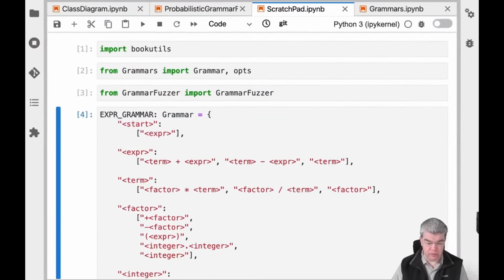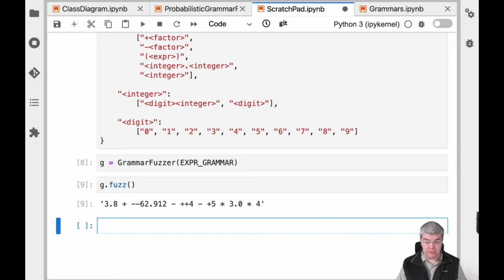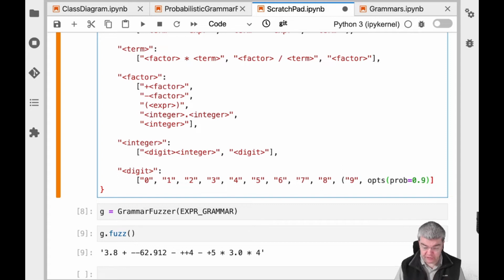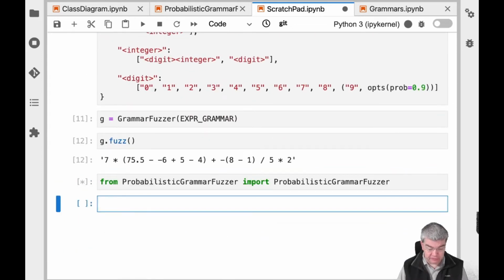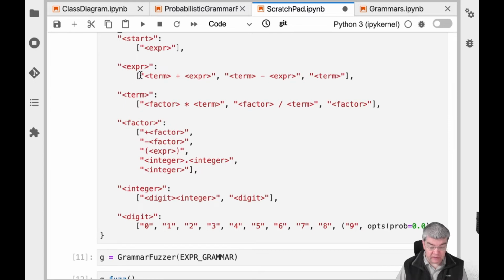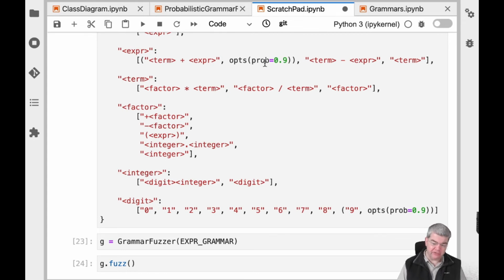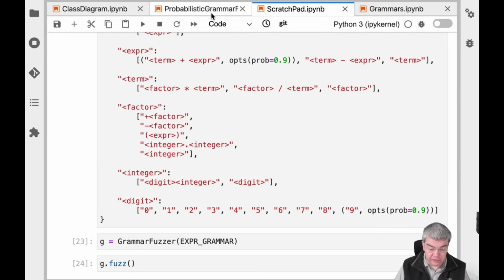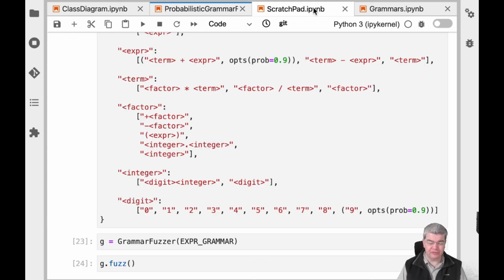Probabilistic Grammar Fuzzing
Let us give grammars even more power by assigning _probabilities_ to individual expansions.  This allows us to control how many of each element should be produced, and thus allows us to _target_ our generated tests towards specific functionality.  We also show how to learn such probabilities from given sample inputs, and specifically direct our tests towards input features that are uncommon in these samples.